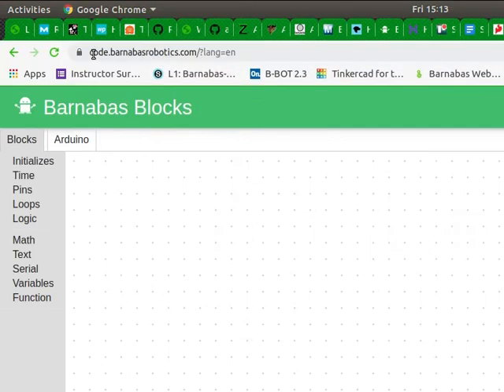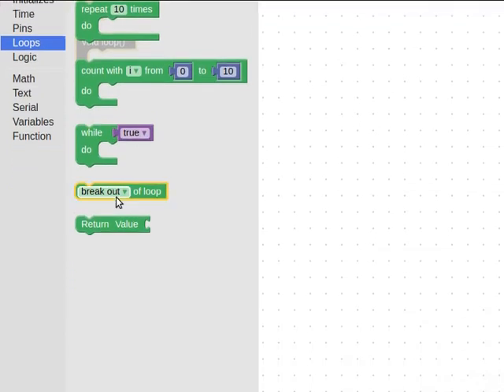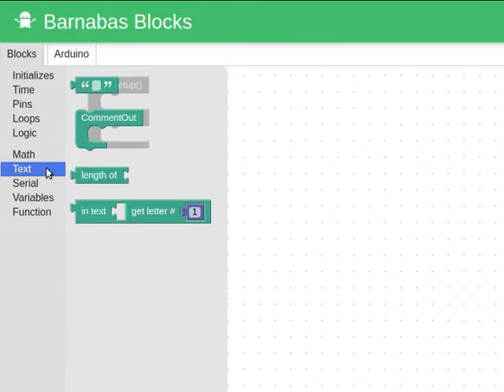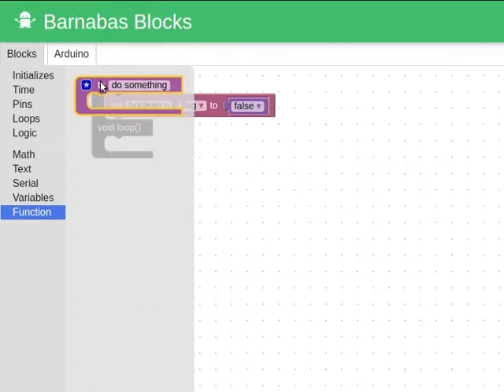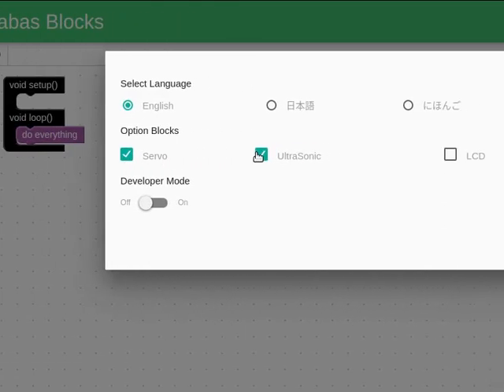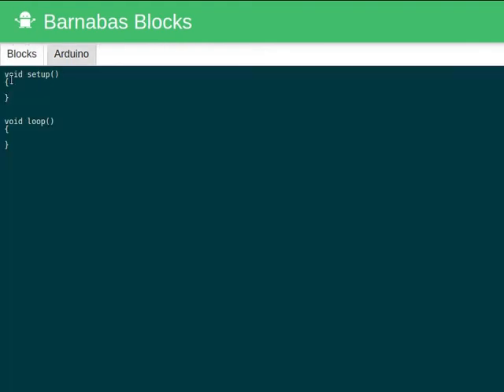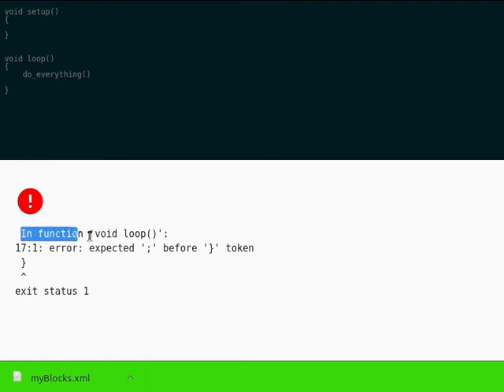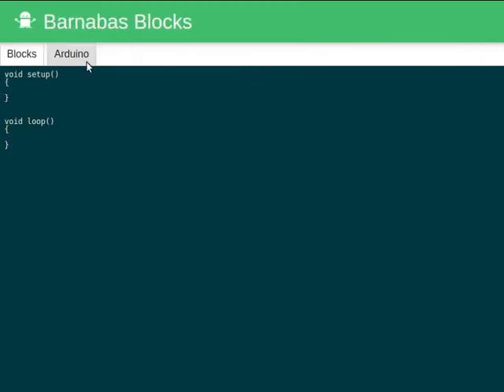Barnabas Blocks - Block Coding with Arduino Interface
Andrew shares about our barnabas blocks coding interface which is used by our students who are coding with Chromebooks.  This is an open-source project.  Specials thanks to BlocklyDuino and Chromeduino for sharing their code with us!